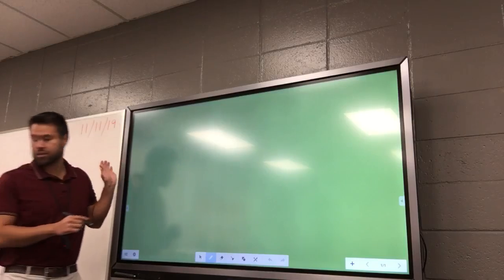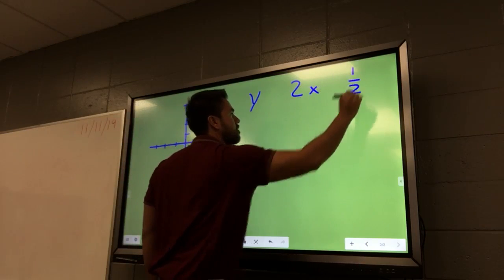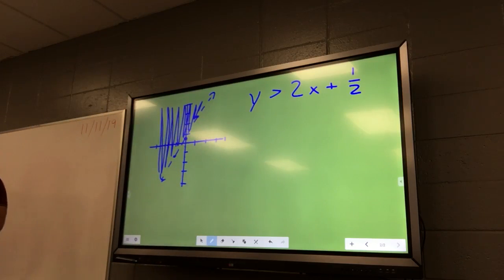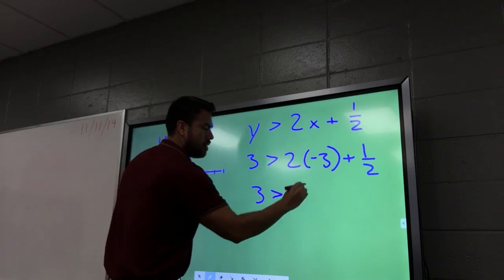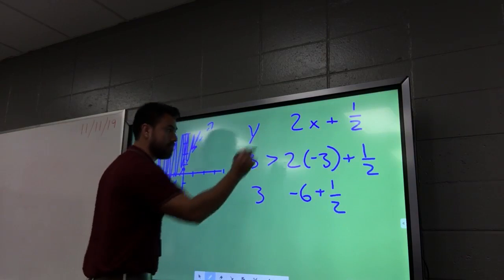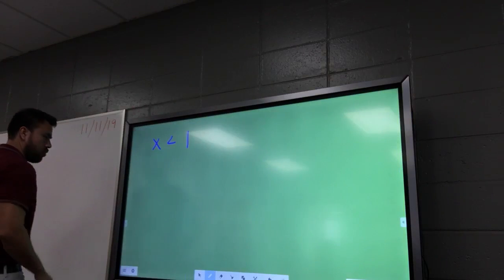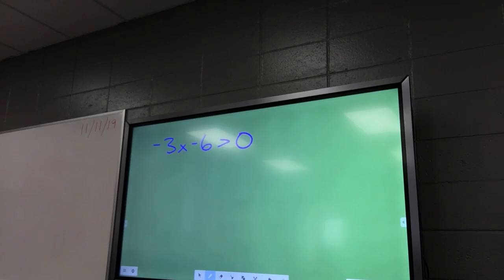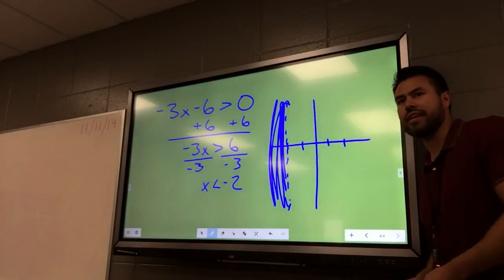5-7 Graph Linear Inequalities, Part 2